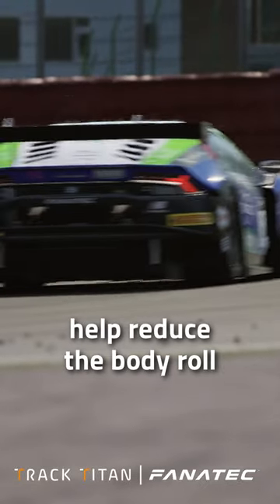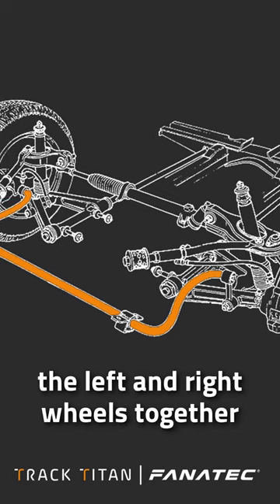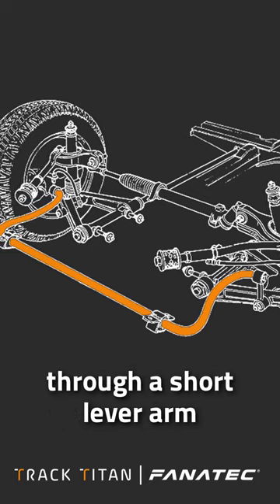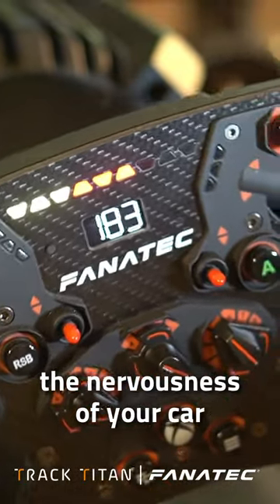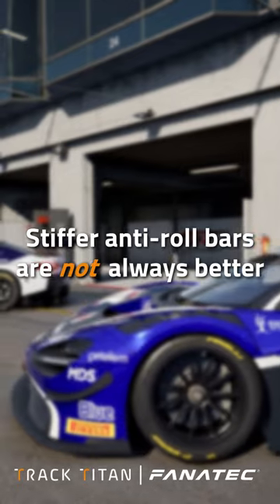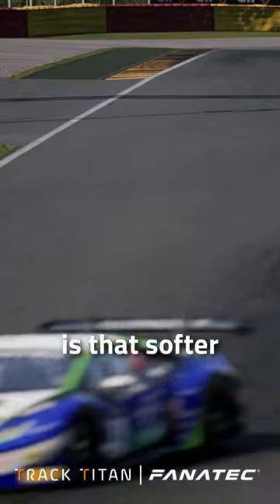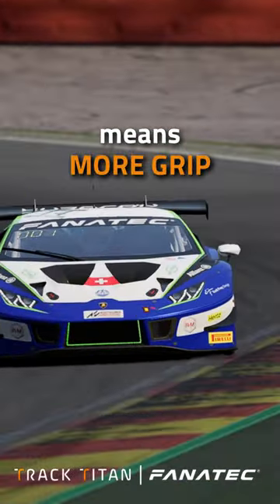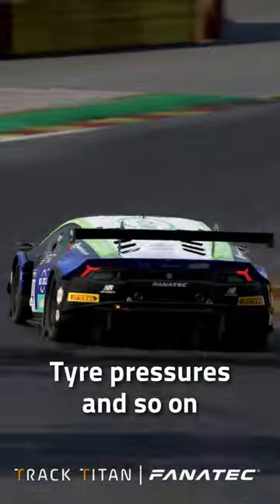ANTI-ROLL BAR BASICS